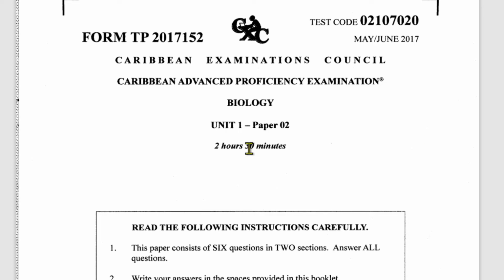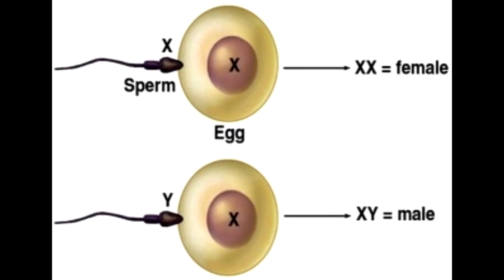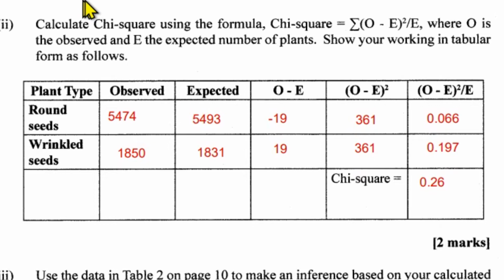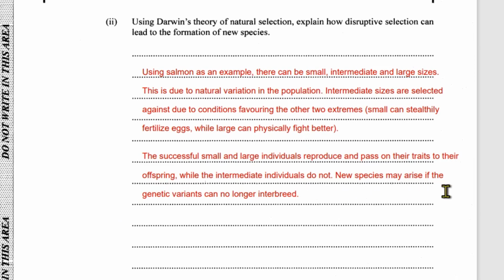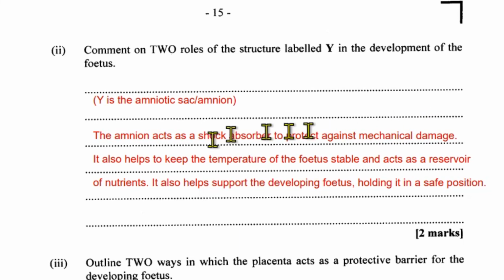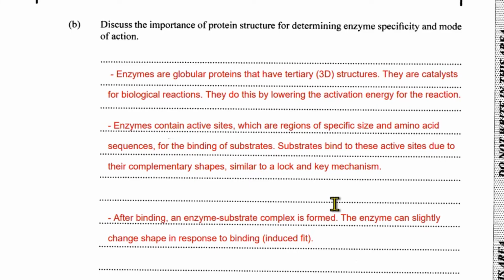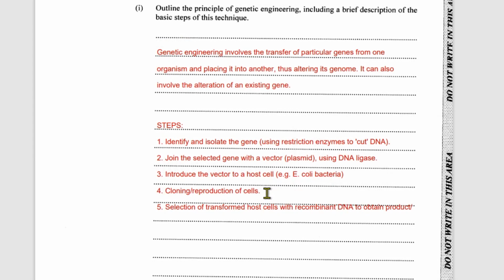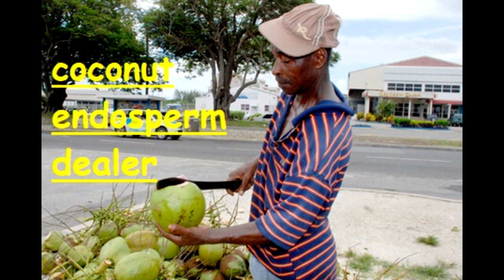CAPE Biology Unit 1 2017 Paper 2 Full Walkthrough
0:00 - Question 1 (cells, food tests)
7:00 - Question 2 (sex-linked alleles, Chi square, natural selection)
23:38 - Question 3 (pollination, gestation)
32:09 - Question 4 (endosymbiotic theory, enzymes)
38:50 - Question 5 (protein synthesis, genetic engineering, cystic fibrosis)
48:15 - Question 6 (vegetative propagation, fertilization)